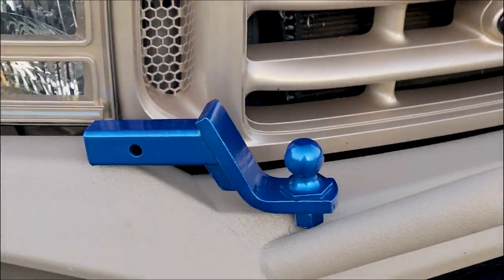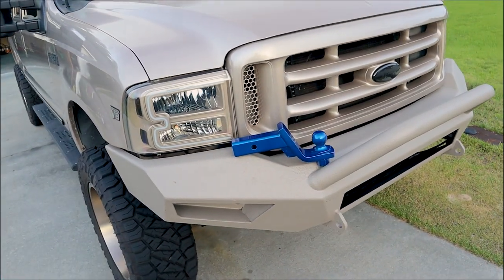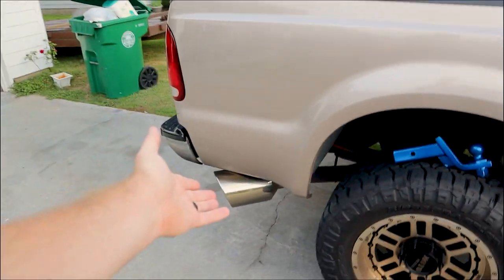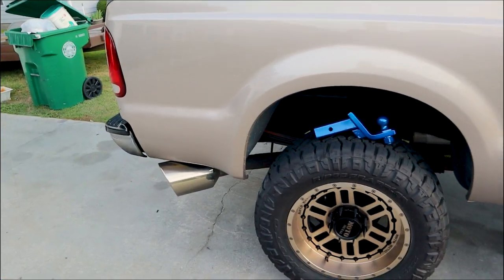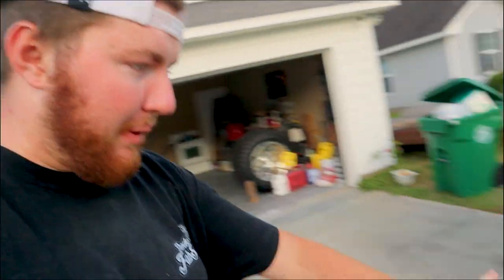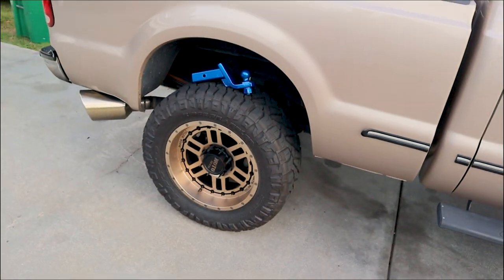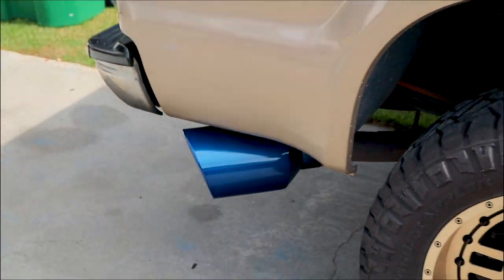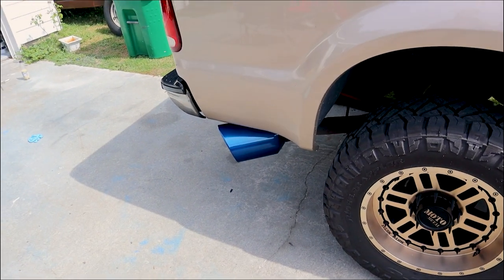FINALLY Chose A Powder Coat Color For The F250 7.3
Check Out Prismatic Powders HUGE Selection!

White Rock Lights
2” Lift Springs

15-45mm Kit Lens
Lumafusion